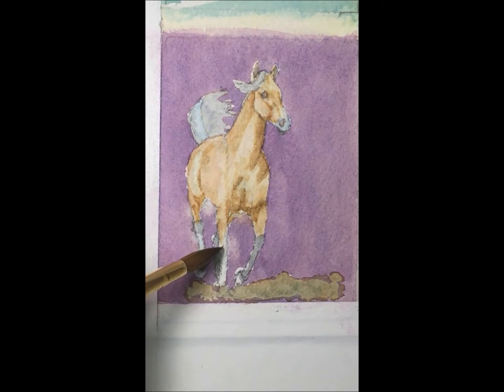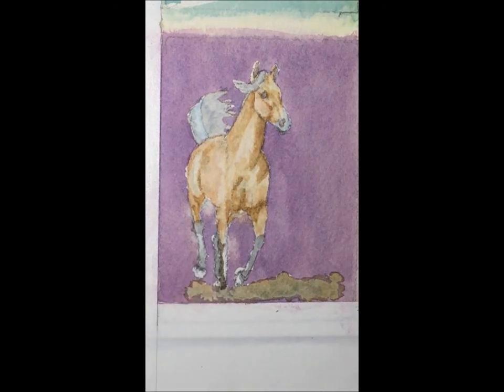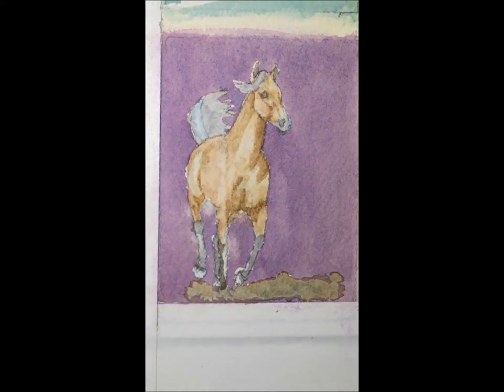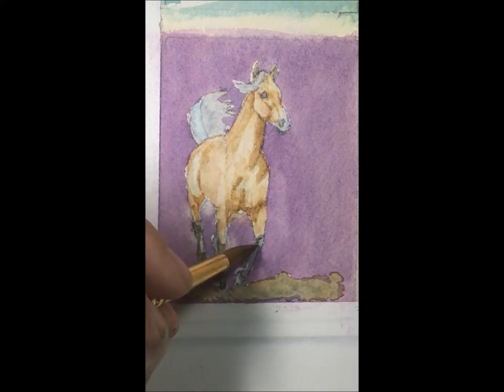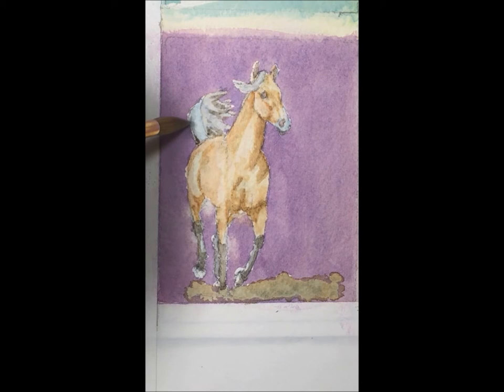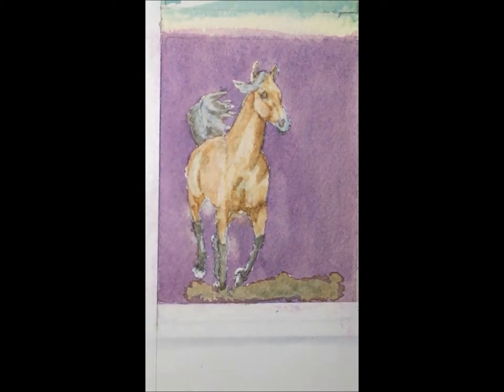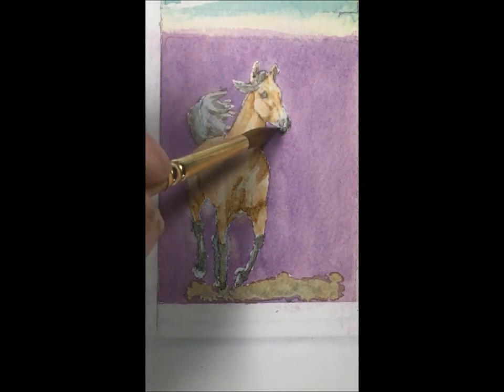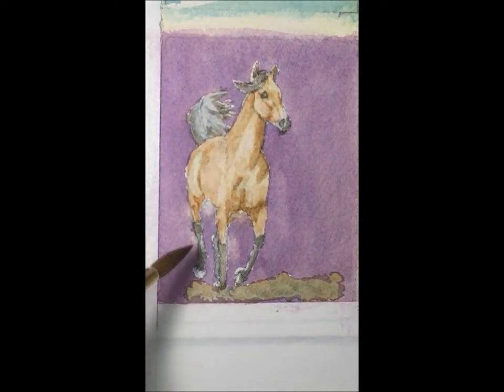Horse Painting Watercolor Techniques Part Five Buckskin HOrse ACEO Painting Black Tips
How to paint a horse with watercolor in real time (yes, you may be watching paint literally dry LOL) Part five focus on the buckskin horse ACEO painting

And just a footnote, I have a strong Texas drawl, ya'll . LOL

Catch the previous videos of this series to see all the various watercolor techniques I use and discuss. Be sure to follow up and view new videos of this painting series (as soon as I can make it available) Easiest way to do that, just subscribe and click on the bell icon for notifications. Easy Peasy :)

If you have any questions, or need something better explained , let me know in the comments below and I will do my best to help make it more unstandable for you.

MATERIALS:

paper - Arches cold press 140#

paint - tube paints either Daniel Smith or Schmincke professional artist watercolors

brushes - rounds, mostly natural sable, sable/synthetic mix or kolinsky sable, brands Silver, Black Silver, Rosemary & Co. Davinchi synthetics (flat tip for corrections and lifting) and I think a Cheap Joe's watercolor brush LoL

Spend time on Instagram? So do I --

Or is visiting Facebook more your thing?